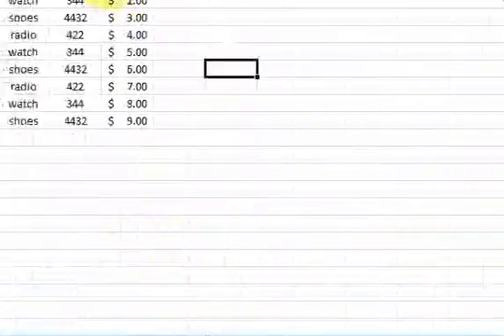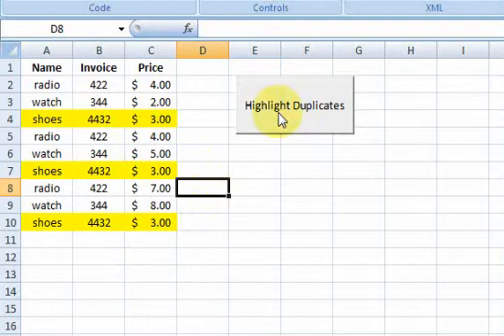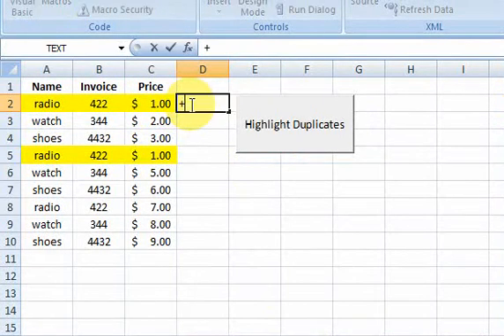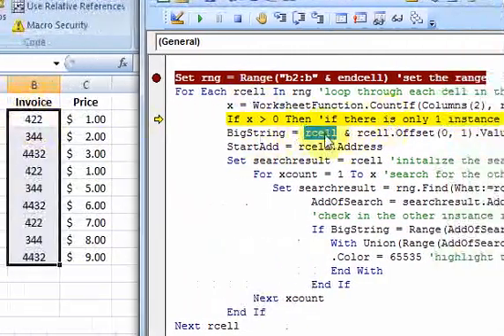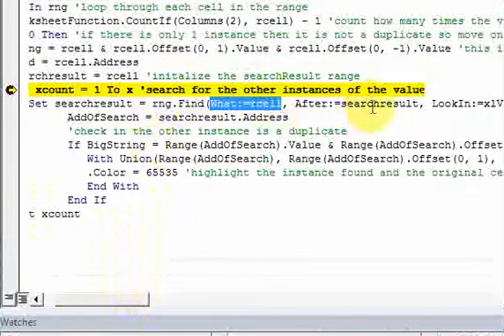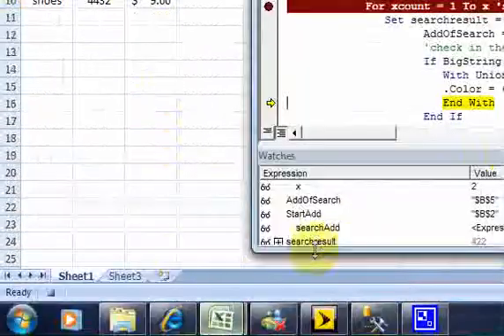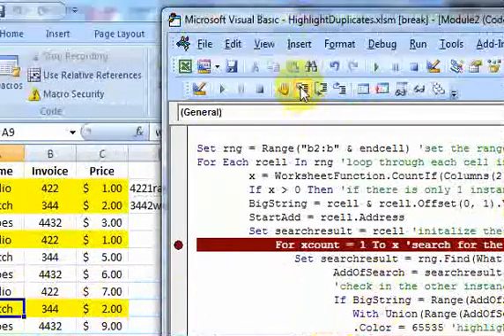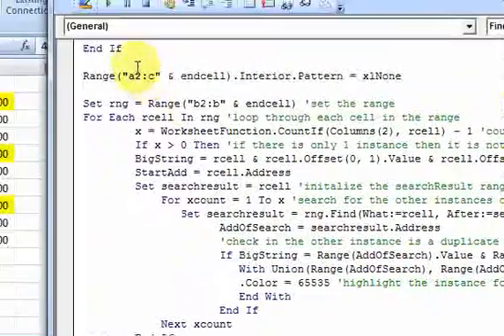Highlight Duplicate Rows in Excel using VBA - Download files at ExcelVBASql.com!